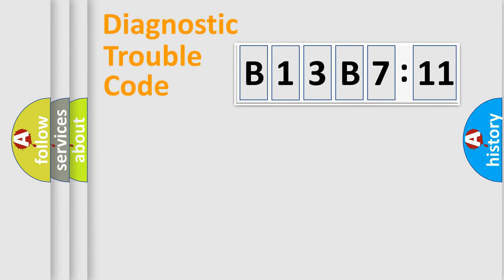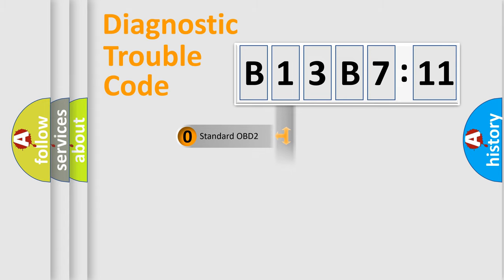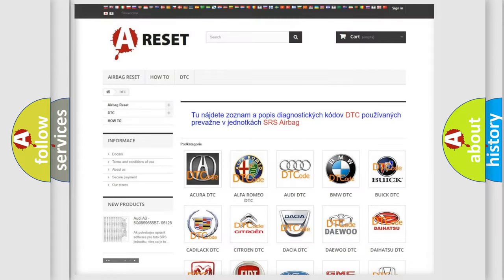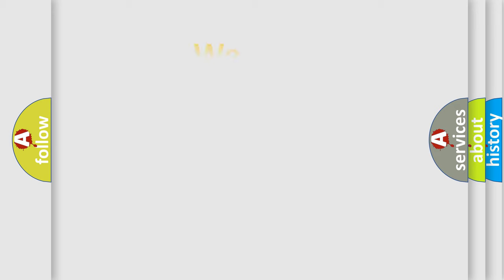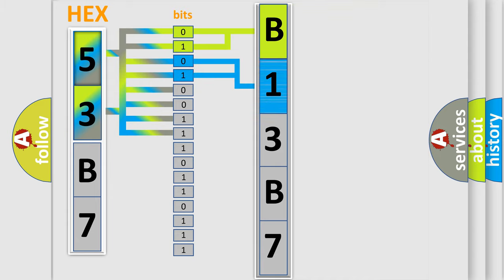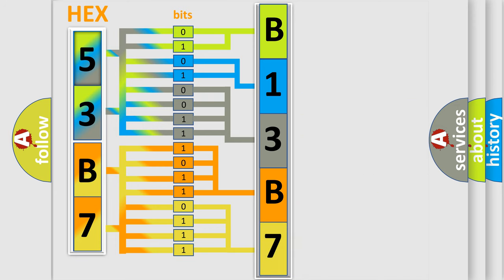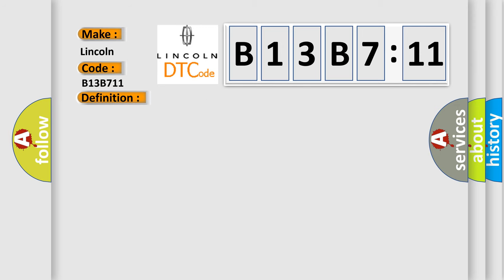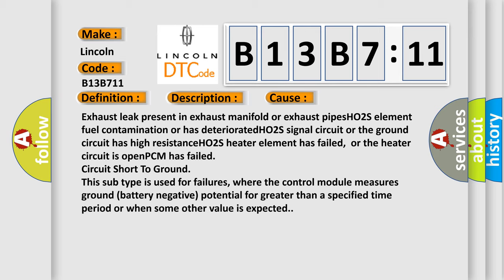DTC Lincoln B13B7-11 Short Explanation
Contents:
0:21 Basic DTC analysis according to OBD2 protocol standard.
1:48 Insight into programming
2:58 A diagnostically understandable description of the Diagnostic Trouble Code
3:05 Basic error definition

Make:
Lincoln
Code:
B13B7 11
Definition:
HO2S-11 (Bank 1 Sensor 1) Insufficient Activity
Description:
Engine started with the ECT and IAT sensors more than 19ºF at startup,BARO sensor more than 75 kPa,engine running in closed loop,and the PCM detected the minimum and maximum HO2S signals were less than or more than 450 mv for 30 seconds.
Cause:
Exhaust leak present in exhaust manifold or exhaust pipesHO2S element fuel contamination or has deterioratedHO2S signal circuit or the ground circuit has high resistanceHO2S heater element has failed,or the heater circuit is openPCM has failed
Failure Type: